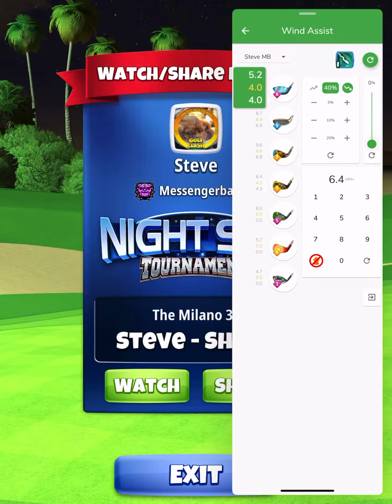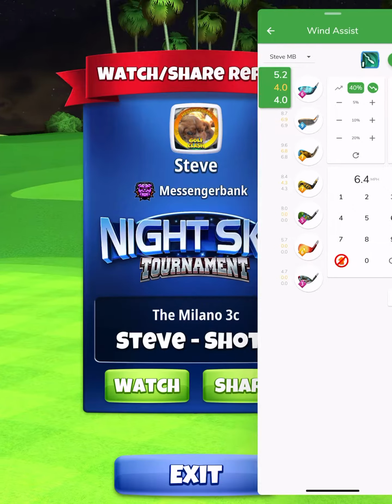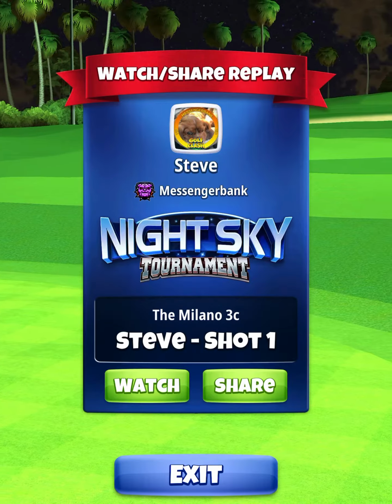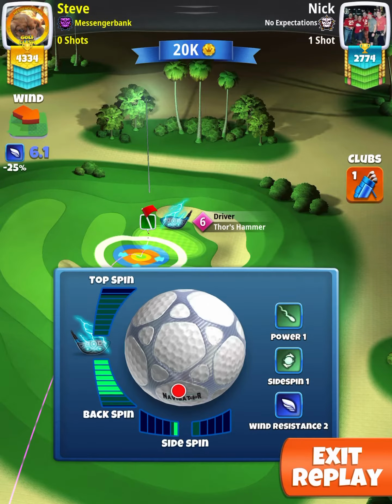Golf Clash Night Sky Hole 4 Pro